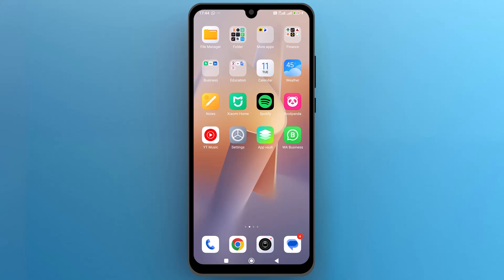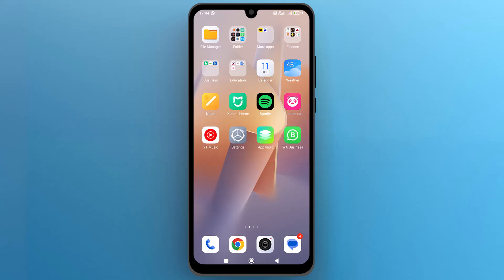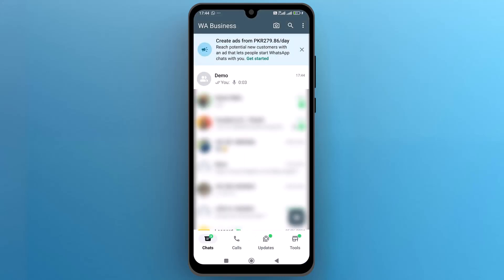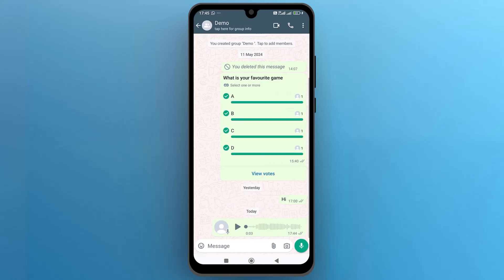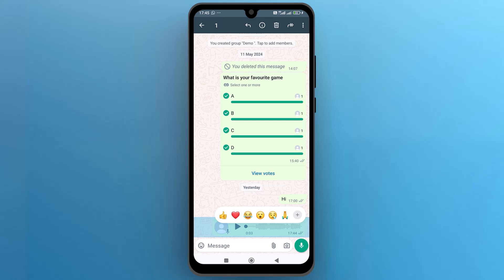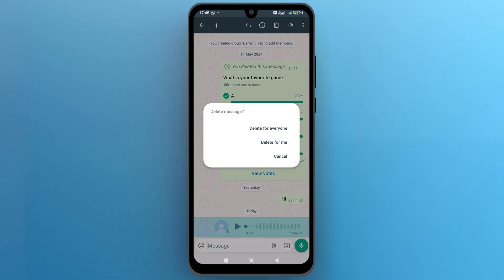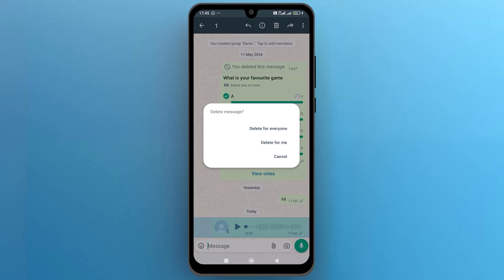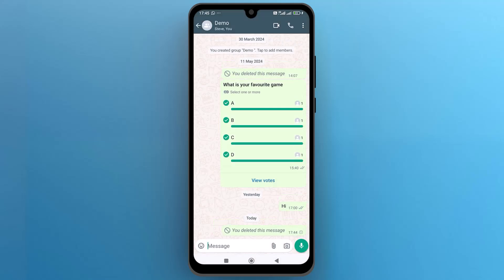How to Remove Voice Chat from WhatsApp Group (2024)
In this informative video, we will guide you through the process of removing voice chat features from your WhatsApp group. Whether you are looking to minimize distractions or maintain a focused group environment, our step-by-step instructions will help you achieve your desired settings. Join us as we explore the necessary adjustments to enhance your WhatsApp experience.